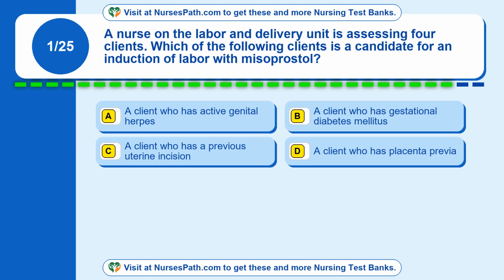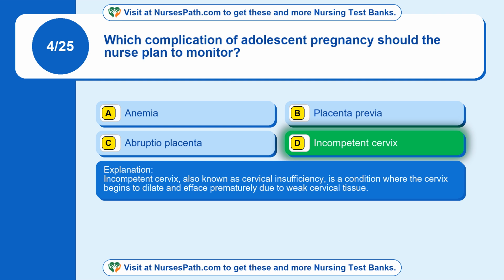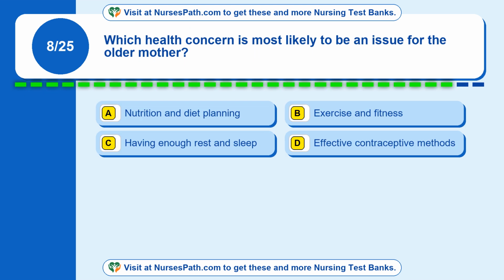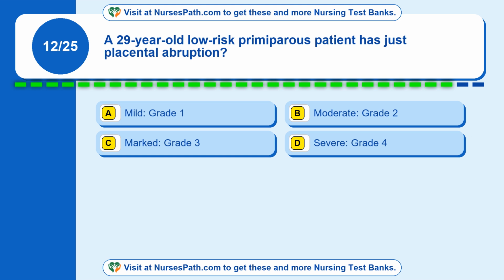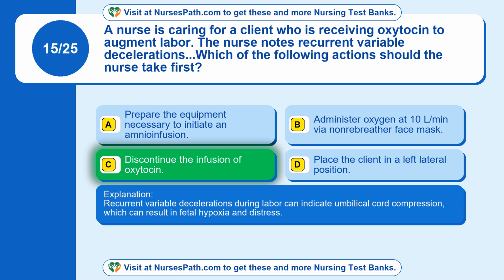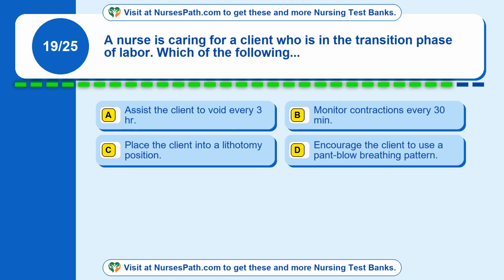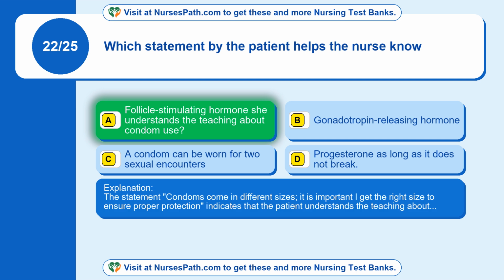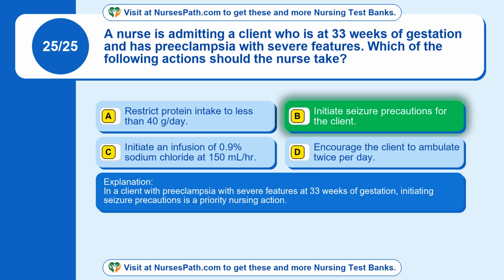Maternal Newborn Hyperbilirubinemia Review Quiz With Rationales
MATERNAL NEWBORN HYPERBILIRUBINEMIA REVIEW QUIZ WITH RATIONALES | Newborn Jaundice Nursing Review 2026

Are you wondering how to pass Maternal Newborn Hyperbilirubinemia Review Quiz With Rationales on your first try? Hyperbilirubinemia is one of the most frequently tested newborn care topics because it requires strong assessment skills, clinical judgment, and knowledge of neonatal complications. This review is designed to help you move from a state of uncertainty to total confidence through targeted practice questions and detailed rationales.

The best strategy for Maternal Newborn Hyperbilirubinemia Review Quiz With Rationales is understanding the key concepts that appear repeatedly on nursing exams. In this video, we review bilirubin metabolism, physiologic jaundice, pathologic jaundice, risk factors, newborn assessment findings, phototherapy, feeding considerations, laboratory monitoring, and parent education. Understanding these topics helps strengthen both clinical reasoning and exam performance.

Many Maternal Newborn Hyperbilirubinemia Review Quiz With Rationales exam practice questions contain phrases such as "most likely," "priority intervention," "best response," or "initial nursing action." These questions test critical thinking rather than simple memorization. Throughout this review, you will learn how to identify important clues, eliminate distractors, and select the safest nursing intervention. If you are looking for effective Maternal Newborn Hyperbilirubinemia Review Quiz With Rationales test prep, these strategies can help improve both confidence and accuracy.

This review also emphasizes real questions and rationales. Understanding why an answer is correct is just as important as selecting the correct option. Real questions and rationales help nursing students develop professional judgment, improve retention, and apply knowledge effectively during exams and clinical practice.

How to pass Maternal Newborn Hyperbilirubinemia Review Quiz With Rationales on your first try begins with identifying knowledge gaps early. Use this video as a diagnostic tool by answering questions before reviewing the rationale. Focus on topics that challenge you, such as bilirubin levels, phototherapy management, newborn assessment findings, and parent teaching. Repetition remains one of the best ways to improve retention and reduce test-day anxiety.

We also provide these services, resources, and expert help for those seeking a Maternal Newborn Hyperbilirubinemia Review Quiz With Rationales study guide 2026 or personalized coaching. Consistent practice, quality study materials, and focused review can significantly improve exam readiness and clinical understanding.

📚 STUDY CHECKLIST

✔ Maternal Newborn Hyperbilirubinemia Review Quiz With Rationales test prep

✔ Newborn jaundice nursing questions

✔ Maternal newborn exam practice questions

✔ Bilirubin assessment review

✔ Phototherapy nursing interventions

✔ Parent education concepts

✔ Real questions and rationales

✔ Maternal Newborn Hyperbilirubinemia Review Quiz With Rationales study guide 2026

✔ How to pass Maternal Newborn Hyperbilirubinemia Review Quiz With Rationales on your first try

Save this video to your study playlist and share it with classmates preparing for maternal newborn nursing exams.